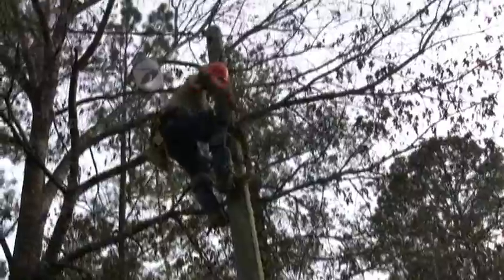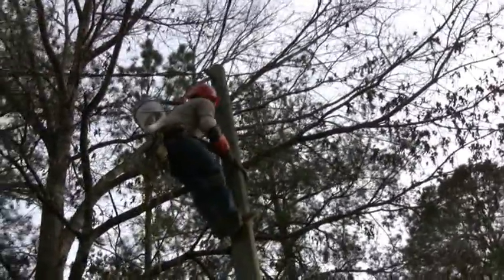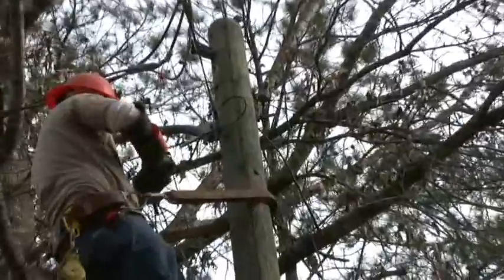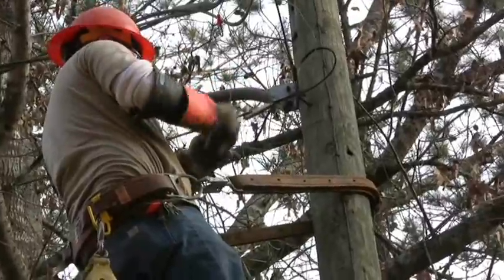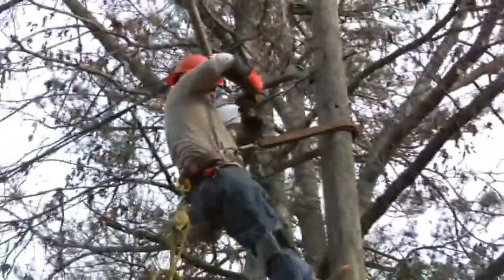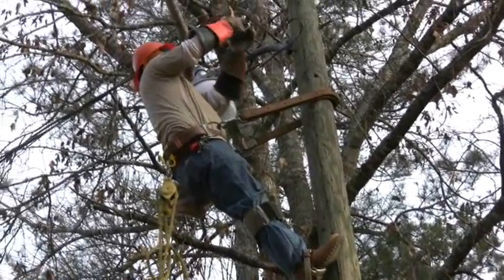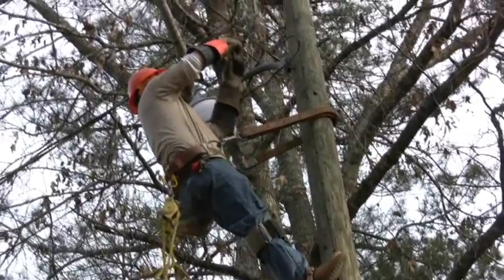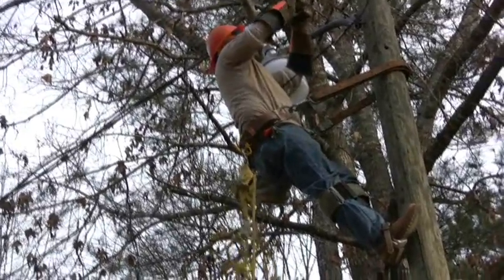This Old Trailer: episode 5: pole climbing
this is what happens when you request a pole dance in georgia.